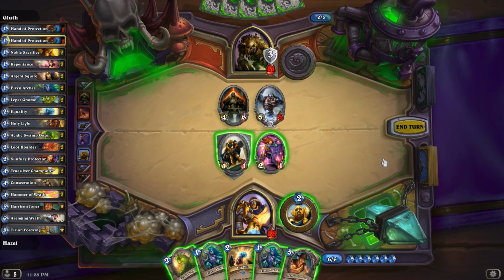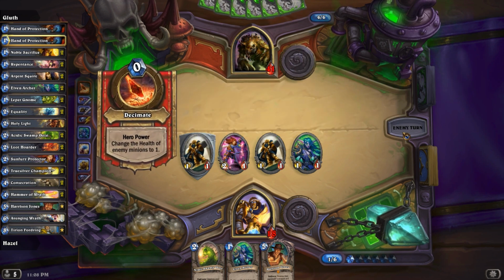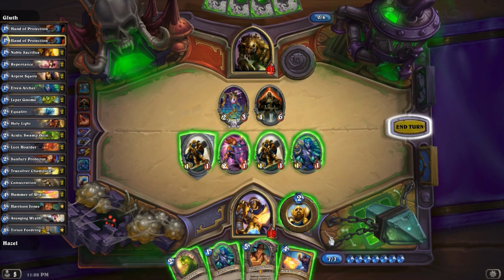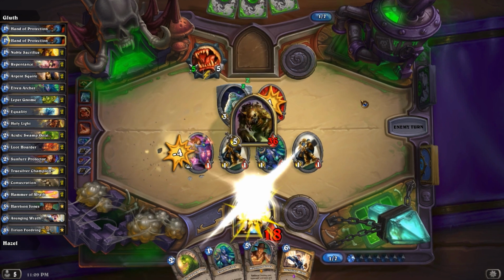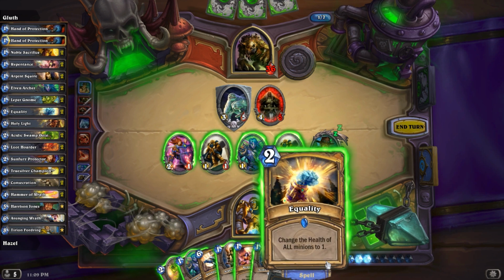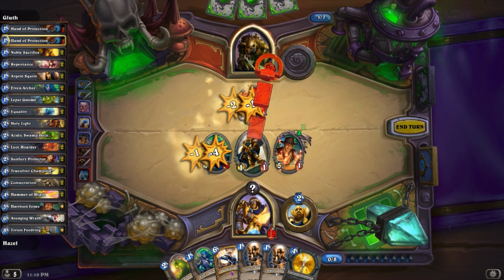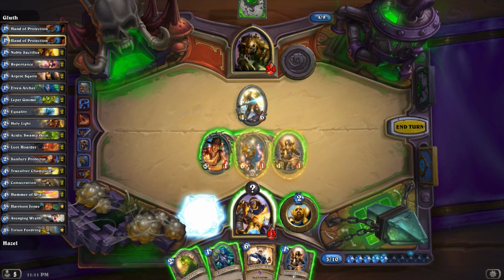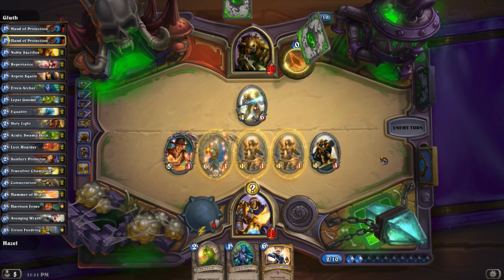Heroic Gluth - Paladin Deck - Curse of Naxxramas Heroic Hearthstone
How I beat heroic Gluth in Hearthstone (Curse of Naxxramas) using a Paladin deck. This deck centers around removal of Gluth's weapon, using taunt to slow him down and effectively clearing his board to heal with Zombie Chow and maintain an advantage. I hope this helps someone beat Heroic Gluth!

The Decklist!
Hand of Protection x2
Noble Sacrifice x2
Repentance x2
Argent Squire x2
Elven Archer x2
Leper Gnome x2
Equality x2
Holy Light x1
Acidic Swamp Ooze x2
Loot Hoarder x2
Sunfury Protector x2
Truesilver Champion x2
Consecration x2
Hammer of Wrath x2
Harrison Jones x1
Avenging Wrath x1
Tirion Fordring x1

Tirion Fordring can probably be switched out for a Sunwalker if you don't have him. I'm also not 100% sure on the Leper Gnomes, there might be a good sub for them.

"The ancient necropolis Naxxramas, a base of operations for the powerful archlich Kel'Thuzad and his plague-bearing undead host, comes to Hearthstone in a single-player Adventure that anyone can undertake. Progress through each of the five unique wings of the dungeon and gain new cards for your Hearthstone collection by defeating the iconic bosses you'll face along the way: the oversized arachnid Maexxna, the fungal horror Loatheb, and the shambling abomination Patchwerk are just a few of the horrors awaiting you. Each boss has its own unique cards and hero powers at its disposal to challenge even the most seasoned of card-slinging adventurers."